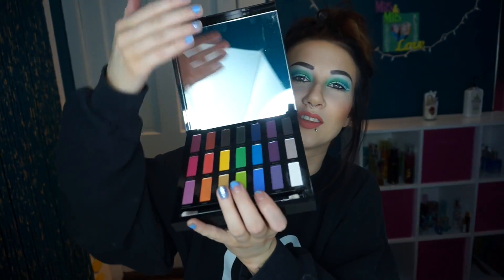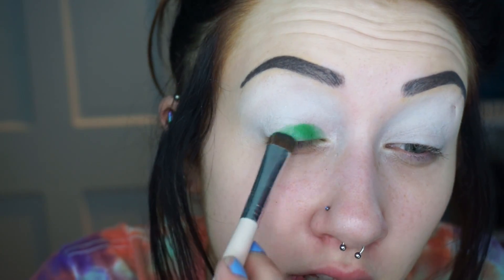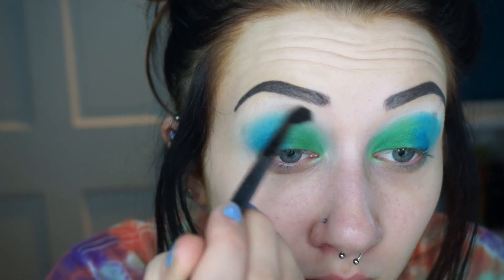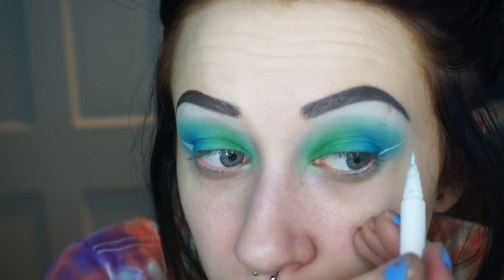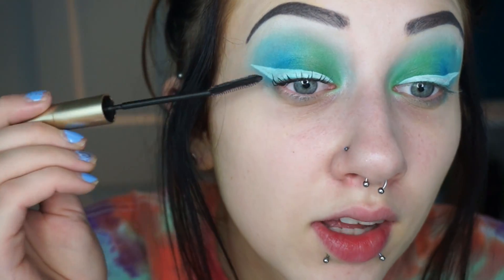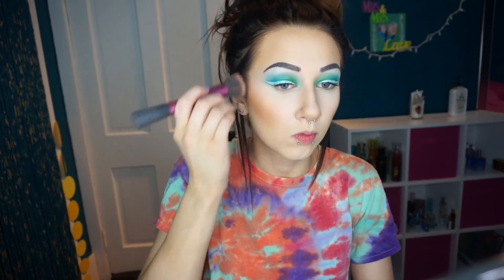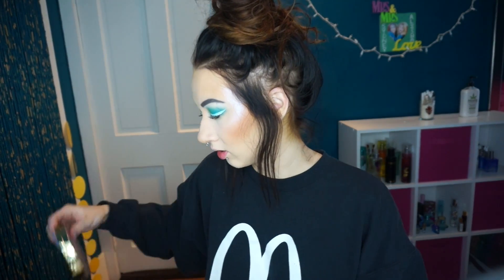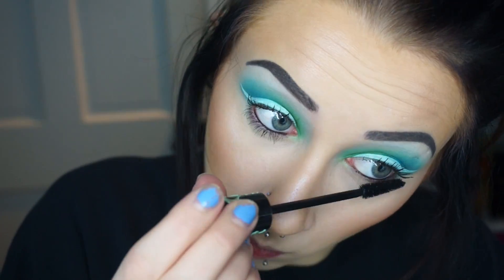FIRST IMPRESSION - URBAN DECAY FULL SPECTRUM PALETTE / GRWM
Elf brow pencil - dark

Urban decay full spectrum eyeshadow palette
Still stay all day waterproof liquid eyeliner - snow

Revlon colorstay foundation - buff
Tarte shape tape contour concealer -  fair
Lorac tantalizer baked bronzer - matte tan
Benefit hoola bronzer
Tarte Amazonian clay blush - sensual
Colourpop super shock cheek - honeymoon

Nyx lip lingerie - satin ribbon
Smashbox always on liquid lipstick - in demand